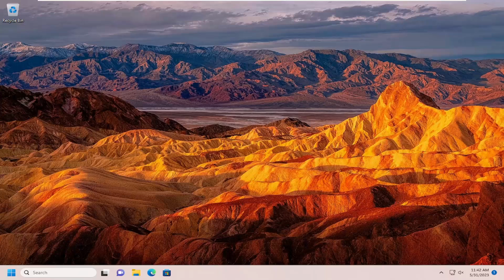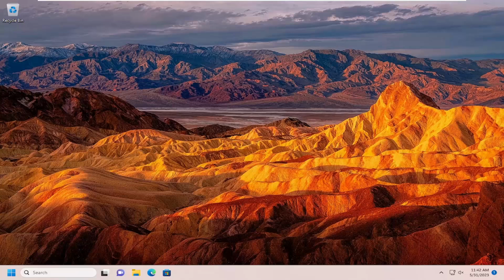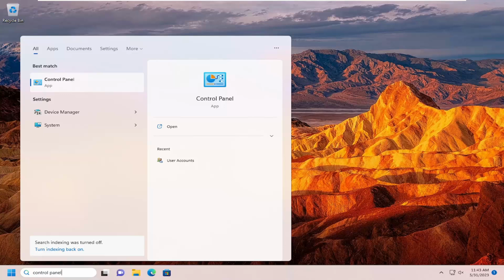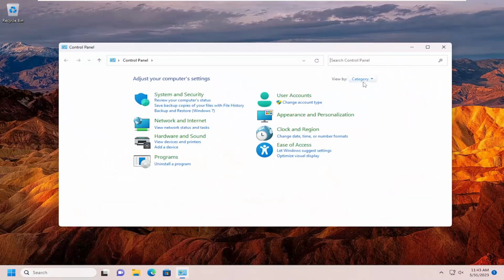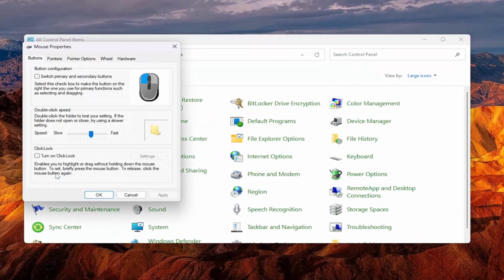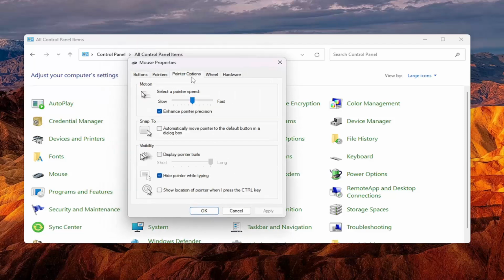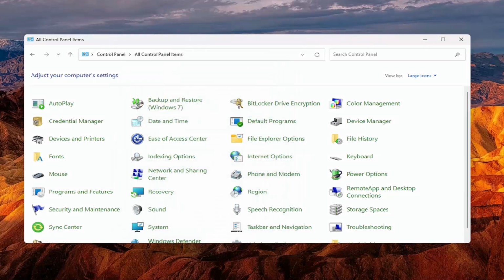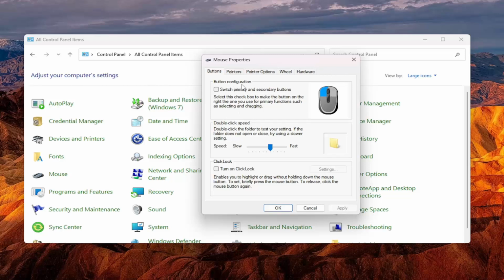Mouse Pointer Keeps Changing to an Arrow With a Vertical Scroll Bar [Solution]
In this tutorial, we will see how to deal with the problem where the mouse pointer keeps changing to an arrow with a vertical scroll bar. Usually, the arrow with a vertical scroll bar appears on the screen when you press the mouse scroll wheel or the middle mouse button. It lets users scroll the page by moving their mouse up and down without using the scroll wheel.

Issues addressed in this tutorial:
mouse pointer keeps changing to an arrow
mouse pointer keeps changing to arrow with vertical scroll bar
stop mouse cursor moving with arrow keys
stop mouse moving with arrow keys
mouse arrow keeps flickering
why do arrow keys move my mouse
how do i change my cursor back to an arrow
change mouse pointer back to arrow
why does my mouse pointer keep changing back to default
why does my mouse pointer keep changing
mouse pointer keeps changing to scroll
mouse pointer keeps changing
my mouse pointer keeps moving on its own

The arrow icon can be reset easily by clicking anywhere on the screen. But for some users, the mouse pointer changes into the arrow with a vertical scroll bar frequently and they have to open their mouse properties in order to reset it. After a few minutes of resetting it, the problem appears again. On the other hand, some users have reported that the problem appears only while typing.